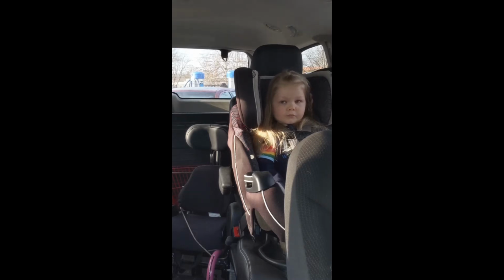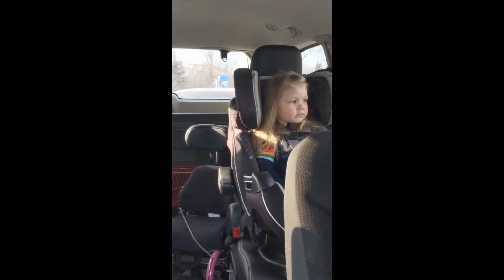ALWAYS SO MANY QUESTIONS! - Thursday Ana & Nana Vlog - Part 1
Ana is always full of fantastic questions! She's been asking really interesting questions since she was VERY little. Things like...

Why do birds lay eggs?
Why is there a P in raspberry?
What are eyebrows for?
How do you get a baby in your tummy?
(these are her actual questions I pulled from old posts)

I LOVE hearing and answering her questions. 💙 I do my best and if I really don't know the answer enough to give her some proper information, we will look it up and watch a YouTube video or something that explains it well and learn together!

~ THIS MONTH ONLY! - EXCLUSIVE MERCH ~
During the month of February 2021, you can purchase the ORIGINAL AMC Princess Ana "Kind people do beautiful things" quote merchandise with the OFFICIAL Instagram hashtags on the back! Get it before it's gone again!

@amcprincessana on YouTube - Instagram - Facebook - TikTok - Twitter

NEW HERE? Want to learn more about us? INTRO POST

OUR NON-PROFIT - Helping AMC Families, Inc.

AMC Princess Ana
2075 W. Stadium Blvd.

FAN MAIL EMAIL
amcprincessanafanmail AT gmail